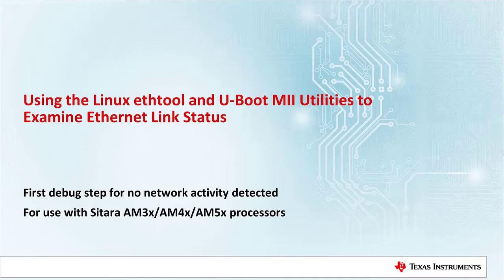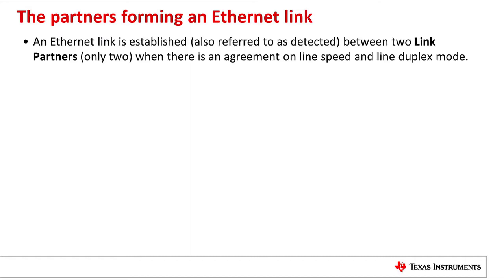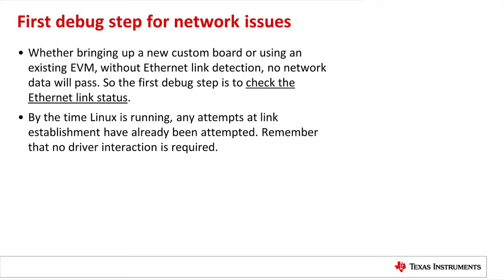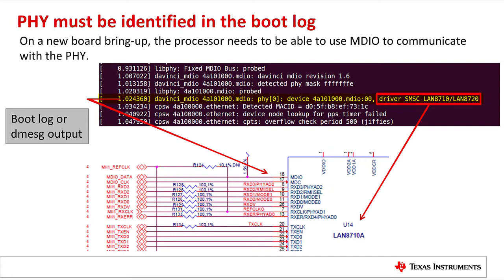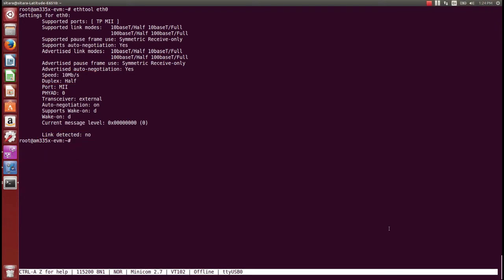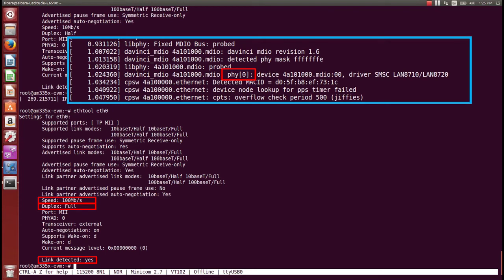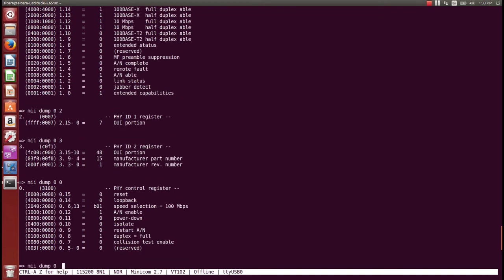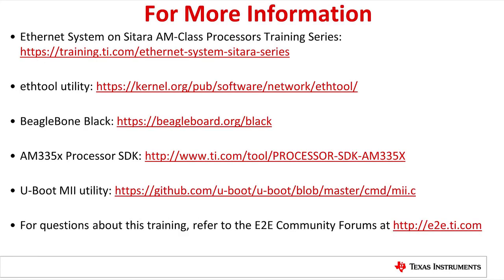Using the Linux ethtool and U-Boot MII to examine ethernet link status on Sitara AM-class devices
SItara Arm Cortex Processors

This video shows how to use the Linux ethtool and U-Boot MII utilities to
examine Ethernet link status on Sitara AM-class devices (AM3x, AM43x, and
AM57x). This is the first debug step when you have determined that there is
no network activity on an Ethernet link. This training is intended for custom
board developers who are bringing up their network interface for the first
time.